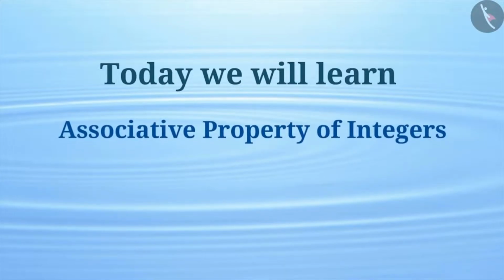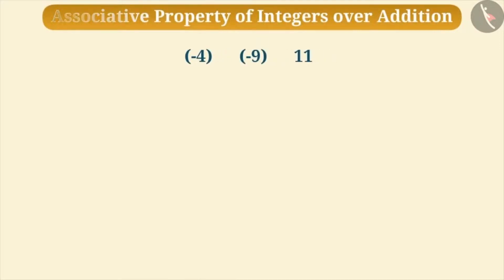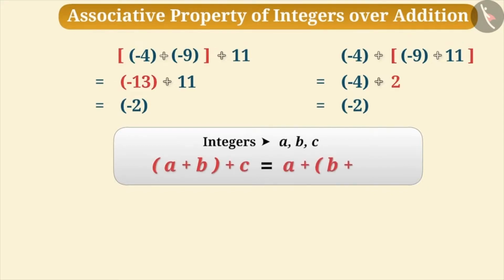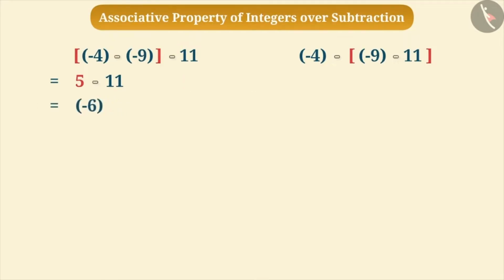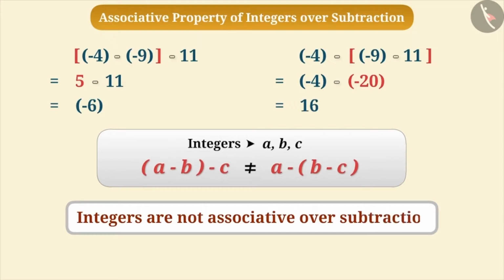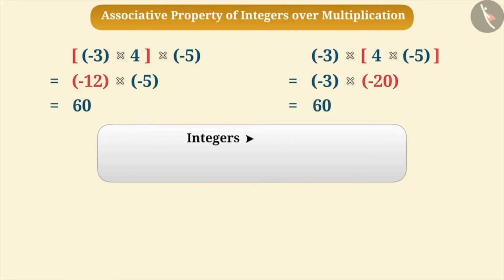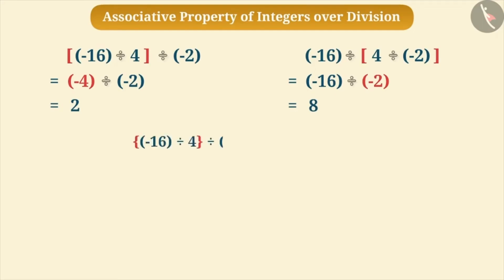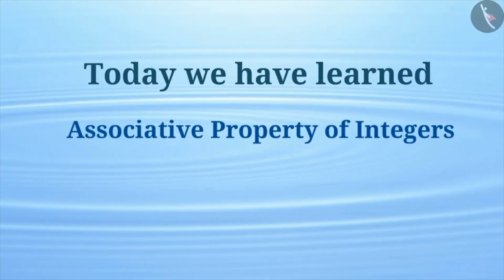How to Use The Associative Property of Integers (With Solved Examples)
"How to Use The Associative Property of Integers (With Solved Examples)" by TicTacLearn English